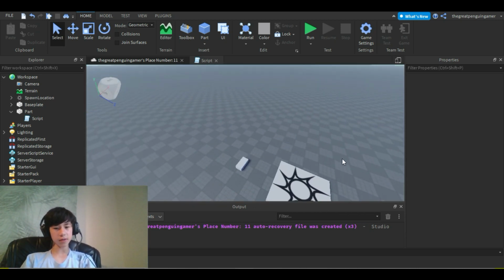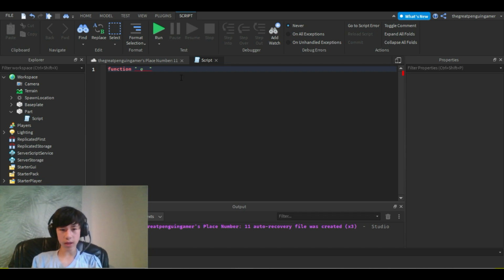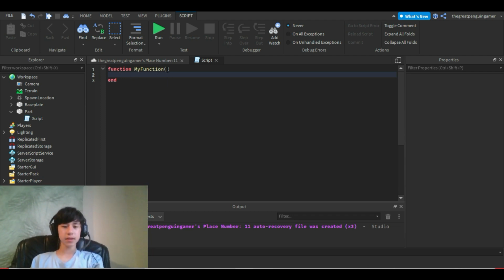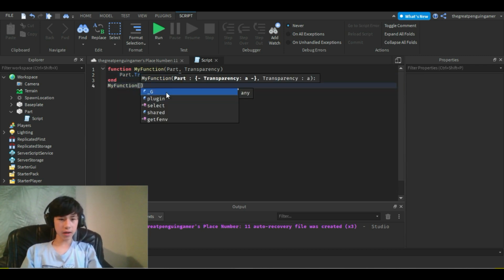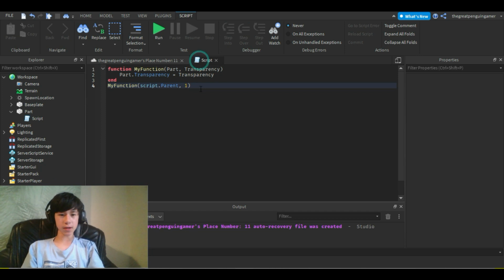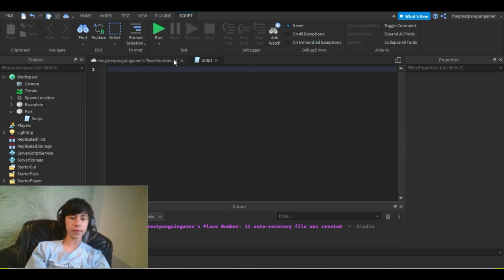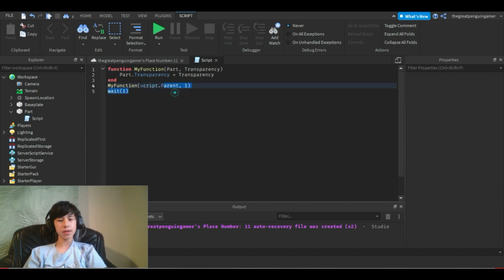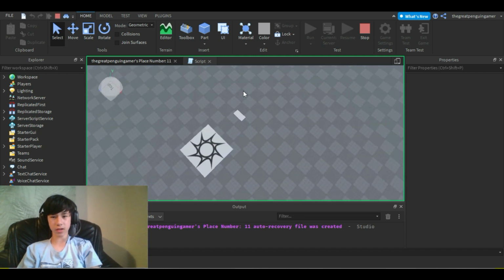Beginners Roblox Tutorial Series Part 4: Functions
In this video, I'll introduce you to functions and how to use them in scripting!
oh btw if you didn't watch the the last tutorial videos go watch them
Also spam in his comment to respond to me on discord @Normals Neon
I'll be posting these kinds of tutorials every week! Exact time and day of the week will be unknown.